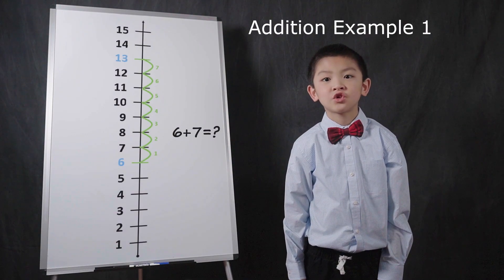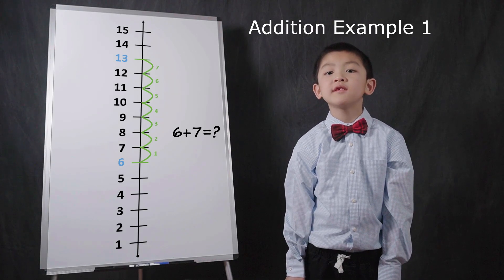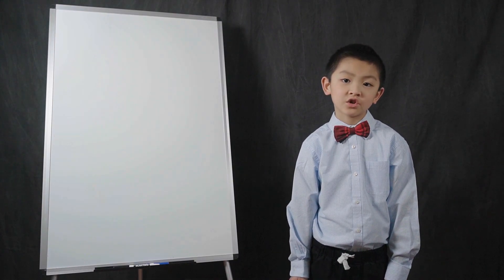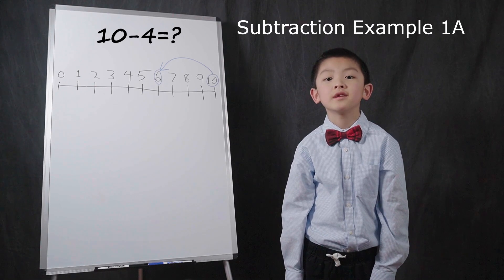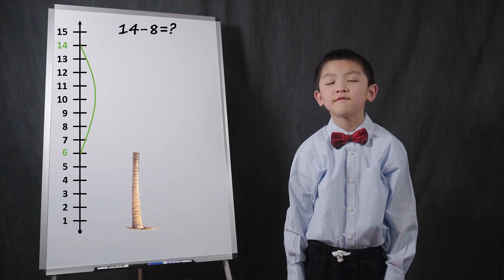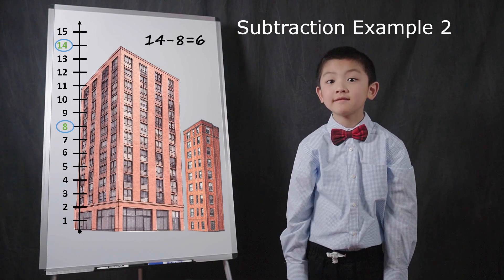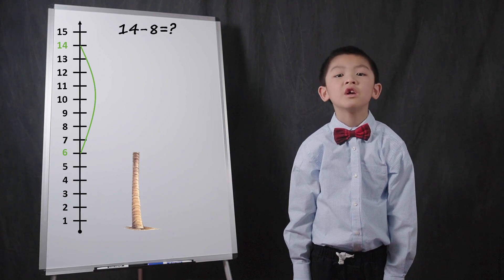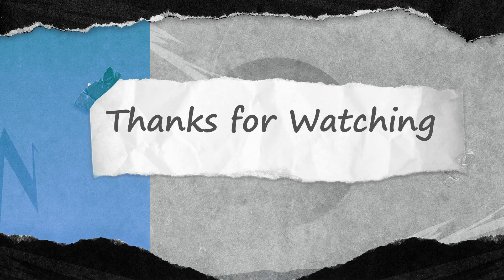Number Line Adding and Subtracting (1st Grade)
Come join Parker as he explores math in a lesson designed for children in 1st Grade.